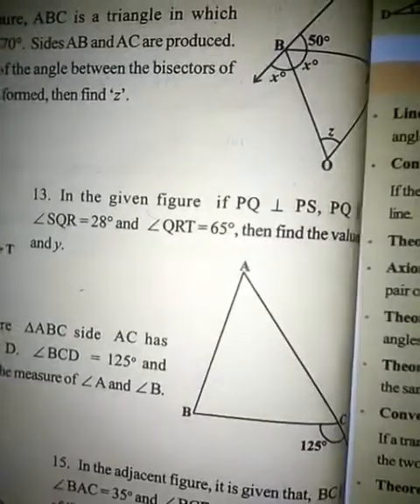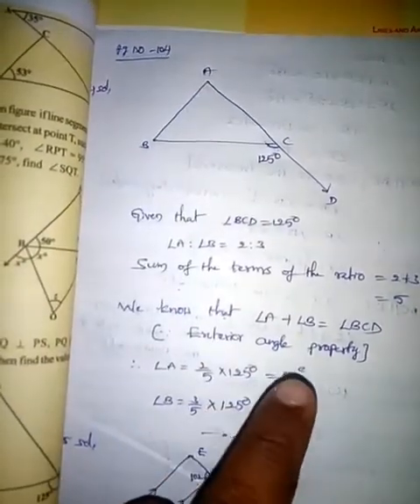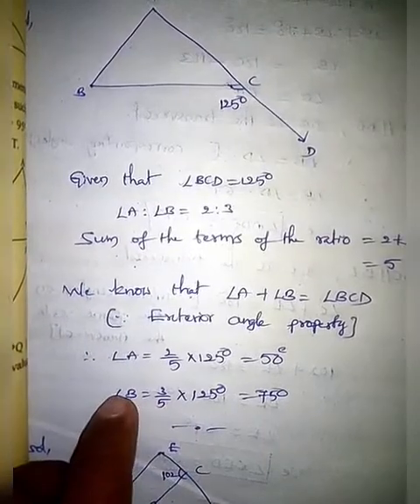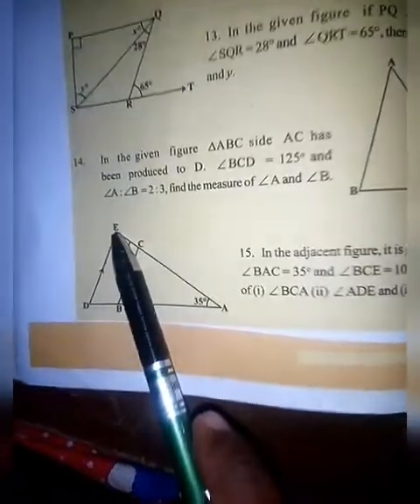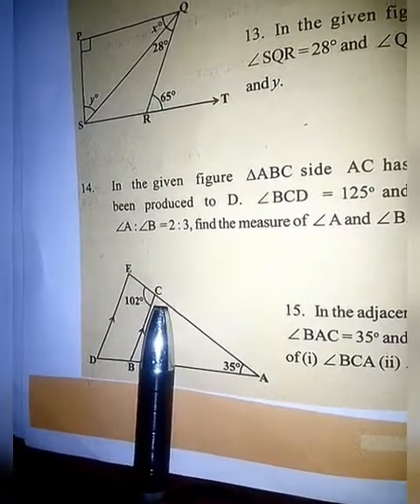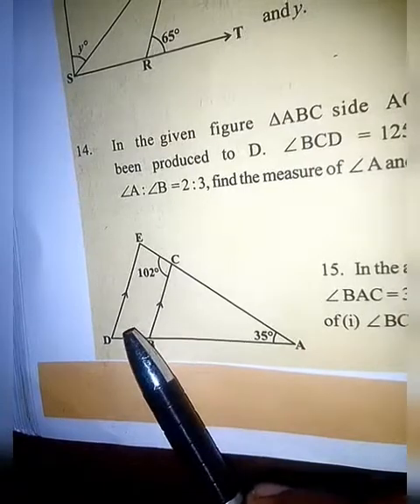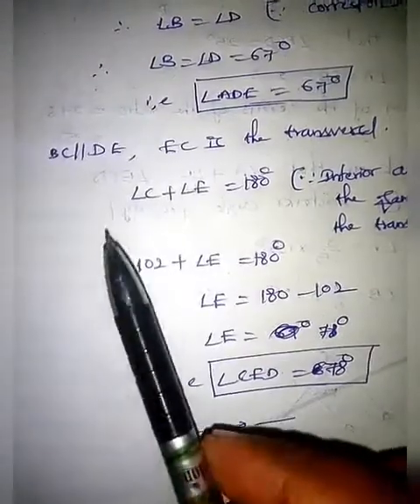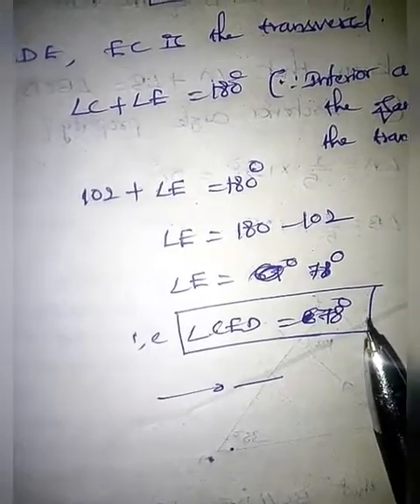9th maths-ex 4.4(14;15)